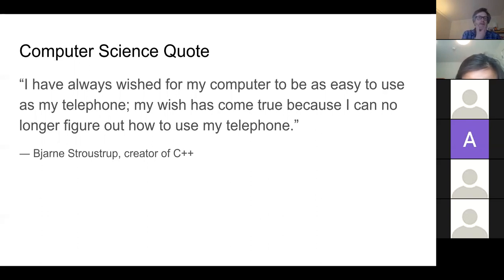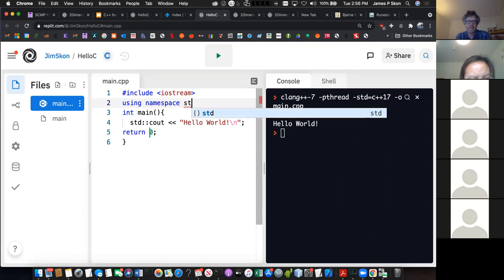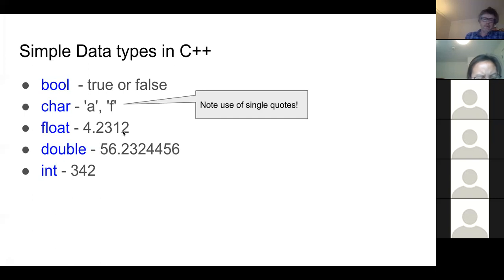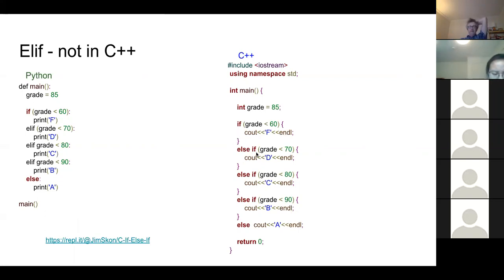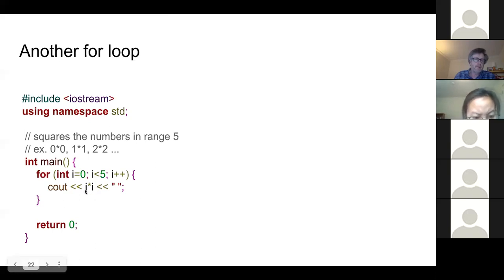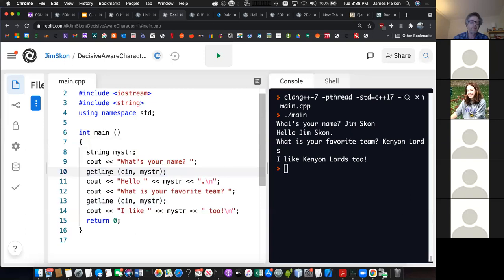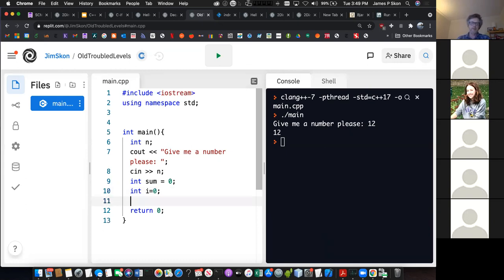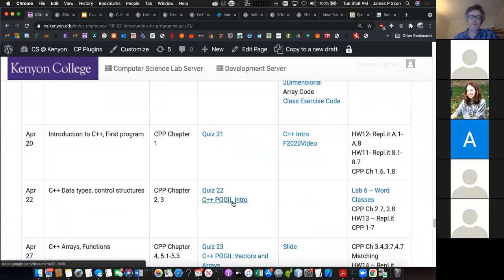SCMP118 Introduction to C++